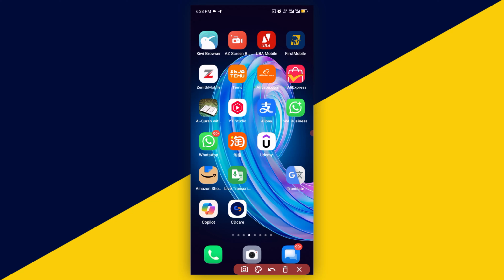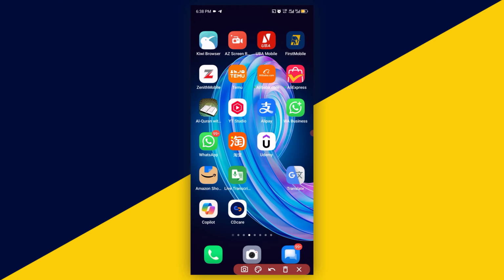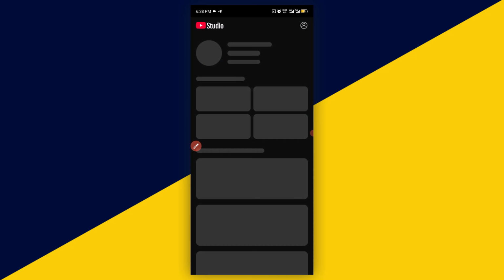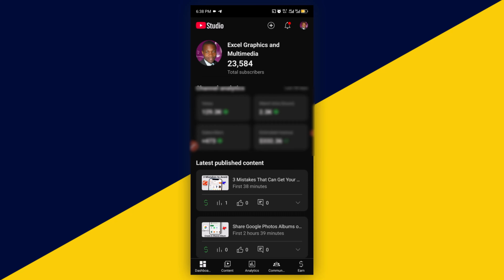How to Hide Someone on Your YouTube Channel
Tired of spammy comments or unwanted interactions on your YouTube channel? In this tutorial, I’ll show you how to hide a user from your YouTube channel—so their comments disappear from your videos and YouTube Studio, without them ever knowing. This is a powerful moderation tool that helps creators maintain a safe and respectful community.

🎯 What You’ll Learn in This Video:
✅ How to hide a user directly from a comment on your video
✅ How to hide someone using YouTube Studio settings
✅ What happens when you hide a user (and what doesn’t)
✅ How to view and manage your hidden users list
✅ Bonus: Tips for blocking vs hiding users

🔐 What Happens When You Hide Someone
- Their comments are hidden from public view
- They can still comment, but only they will see it
- They won’t be notified
- They can’t create clips from your videos or live streams

- Prevent harassment or trolling
- Keep your comment section clean
- Avoid escalating conflicts by silently moderating

📱 Works On:
✔️ YouTube mobile app and desktop
✔️ All creator accounts
✔️ YouTube Studio (web version)